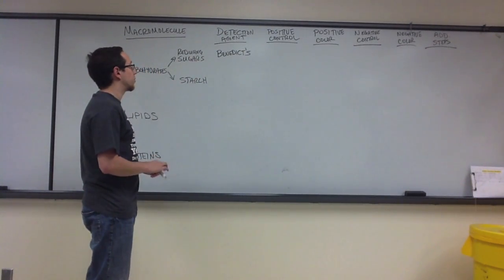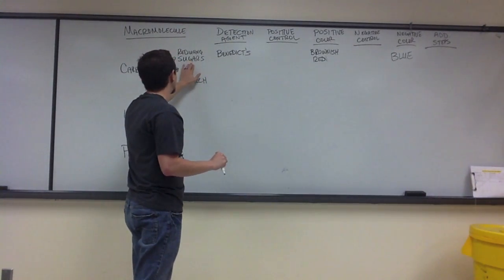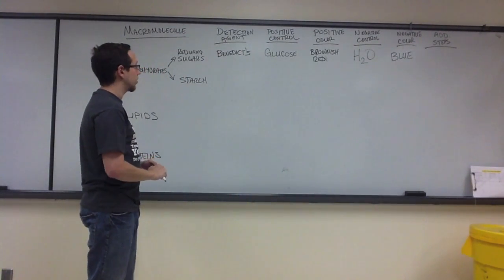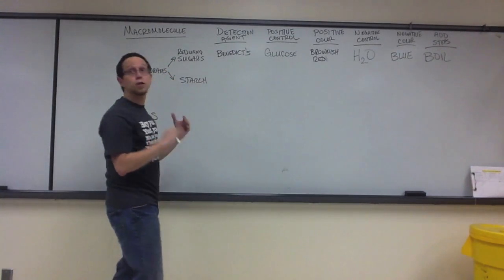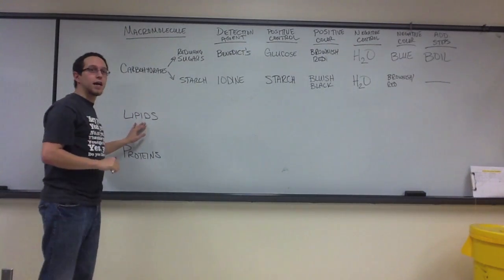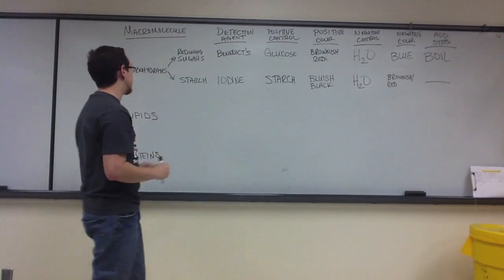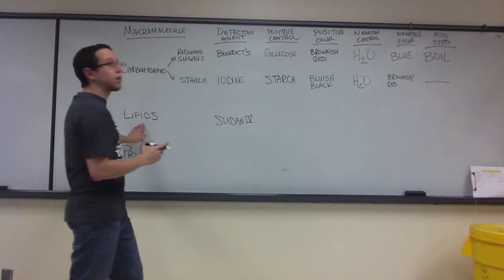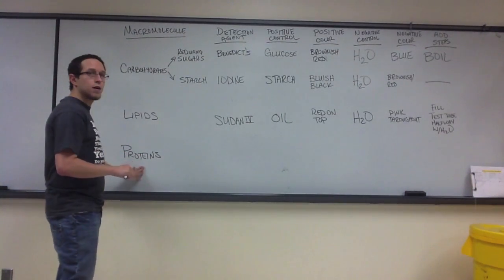Lab Review - Macromolecule Detection (Unit 4 Macromolecules)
In this review I provide information on the different detection tests that we performed to determine if certain macromolecules were present in our experimental solutions.  I also provide information on the controls that were used during these experiments